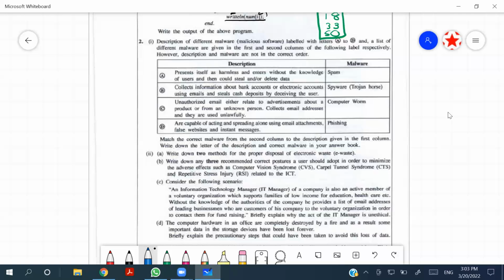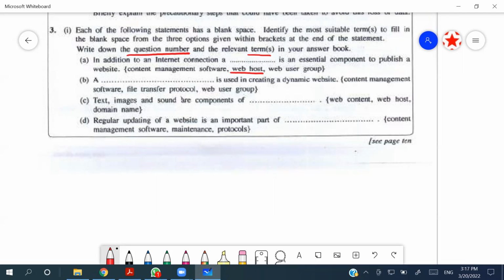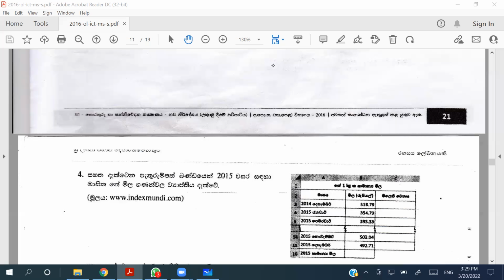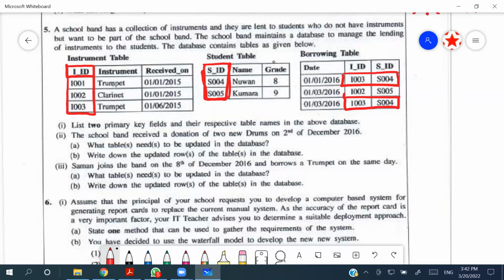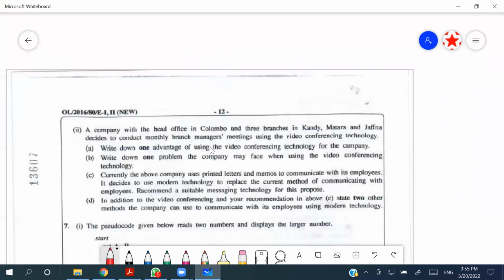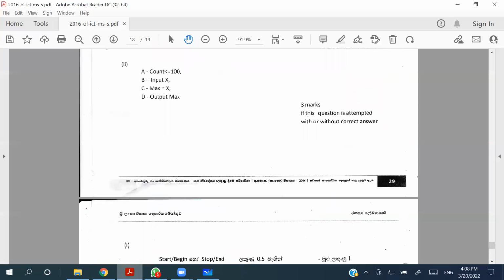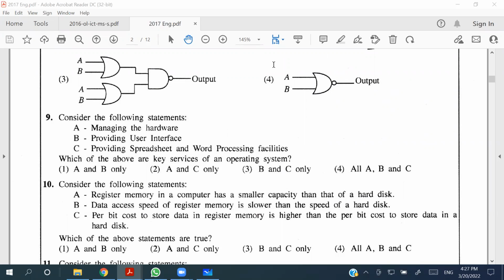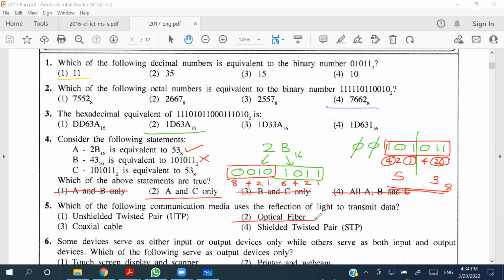G11 2021 ICT Eng @StarLabs 21 03 2022